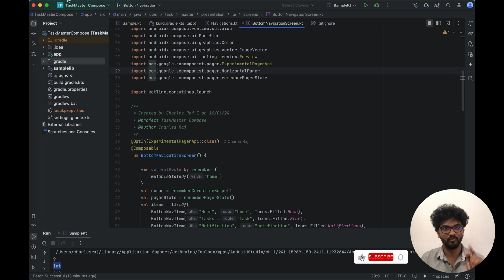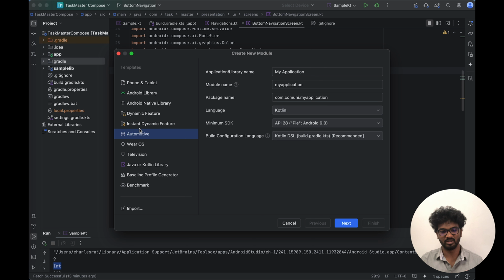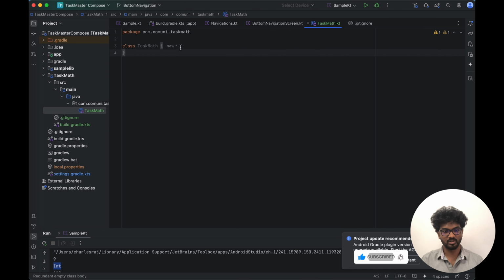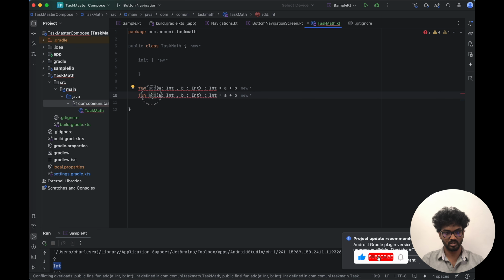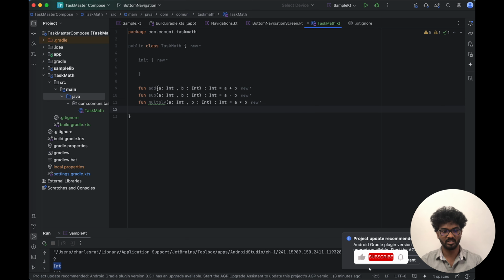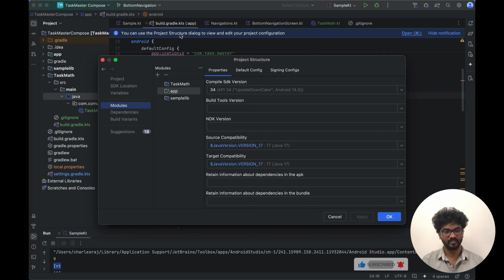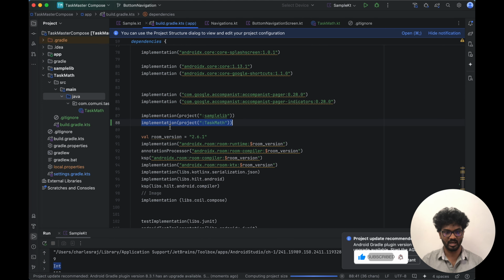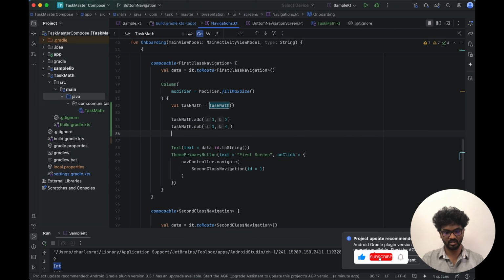Creating and Implementing a Custom Library Module in Android Studio, Tamil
In this video tutorial, we will guide you through the process of creating a custom library module in an Android application and implementing it effectively. We'll cover everything from setting up a new module, writing basic mathematical functions, to integrating the module into your existing Android project. This step-by-step guide is perfect for developers looking to enhance their app development skills by learning how to create reusable modules.

0:00 - 0:17: Introduction
0:17 - 0:39: Creating a New Module
0:39 - 1:00: Setting Up the Module
1:00 - 1:19: Exploring Module Types
1:19 - 2:15: Defining Functions in the Module
2:15 - 2:56: Organizing and Building the Module
2:56 - 3:51: Importing the Module into the Main Project
3:51 - 4:34: Utilizing the Module in the Application
4:34 - 5:15: Adding Module Dependency
5:15 - 6:04: Rebuilding and Verifying
6:04 - 7:09: Practical Example
7:09 - 8:13: Conclusion and Tips
8:13 - End: Closing Remarks